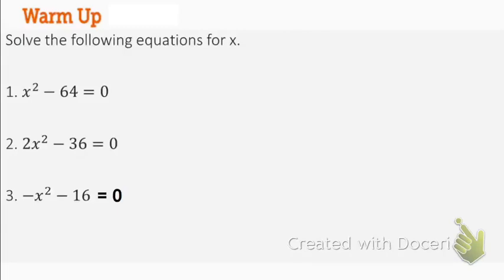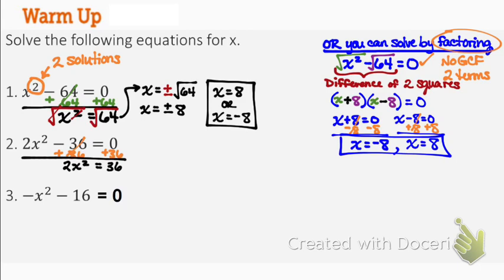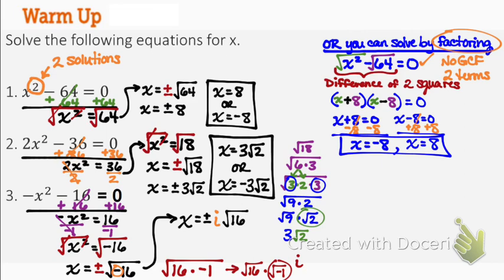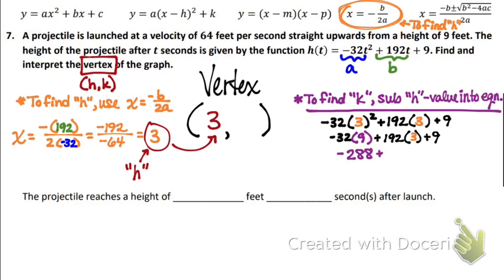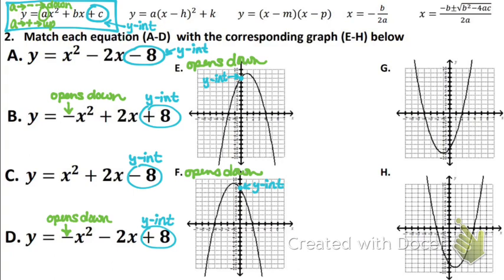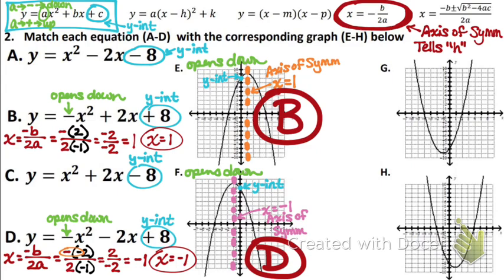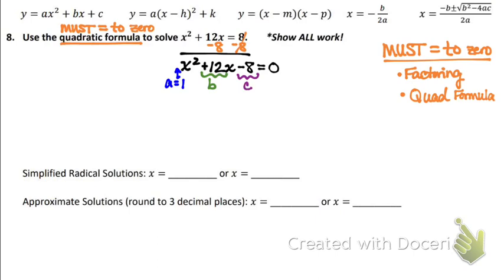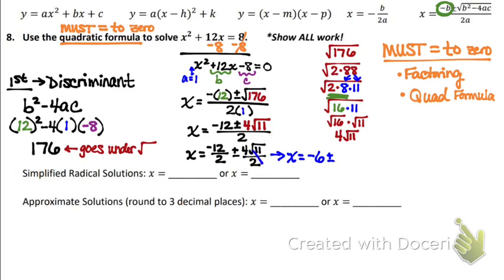Algebra 2 Tuesday 10-11 Review (Day 2) For Module 3 Test 6th Period